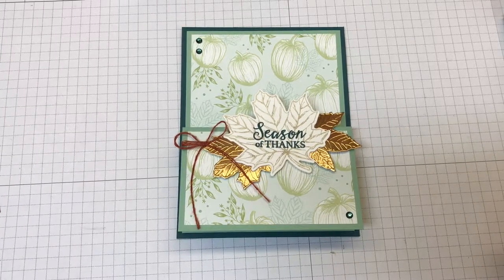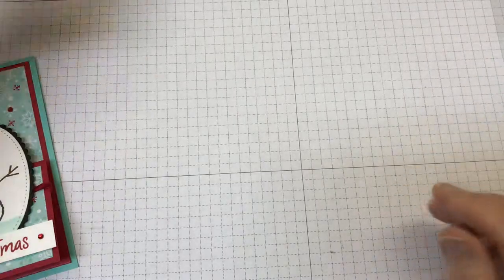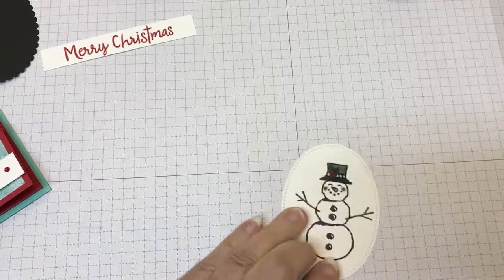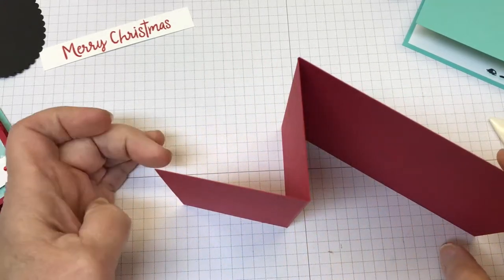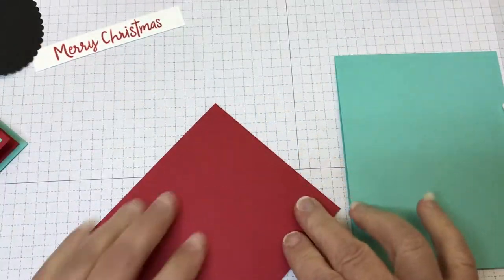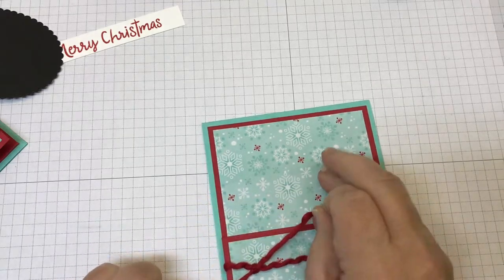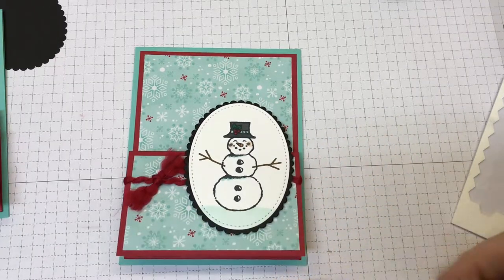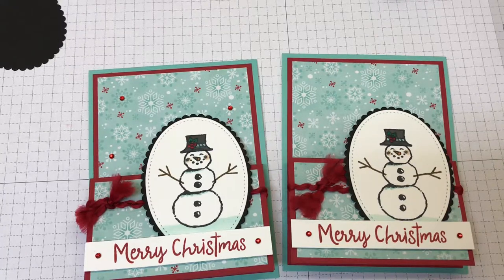Double Easel Card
Fun fold cards are, well, FUN!! Here's a quick and easy one called a Double Easel Card. Tell me which one you like better, the fall themed or the Christmas themed.